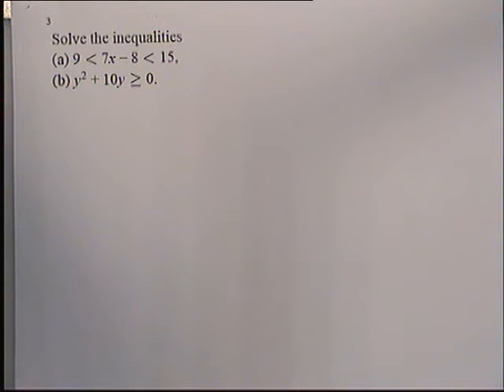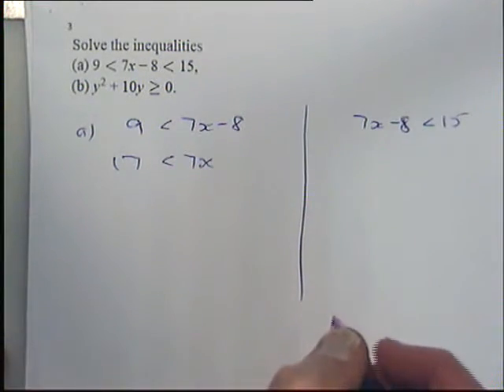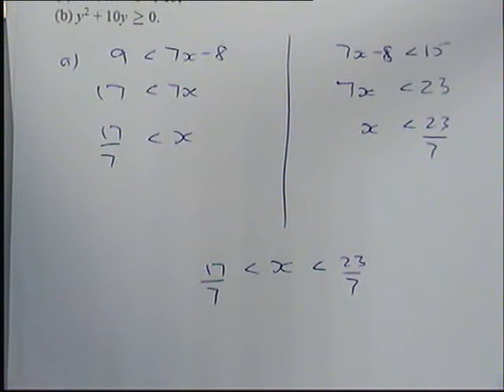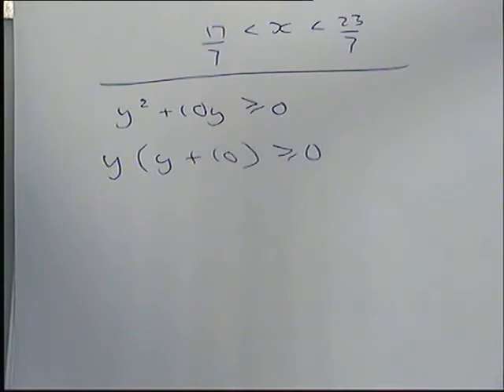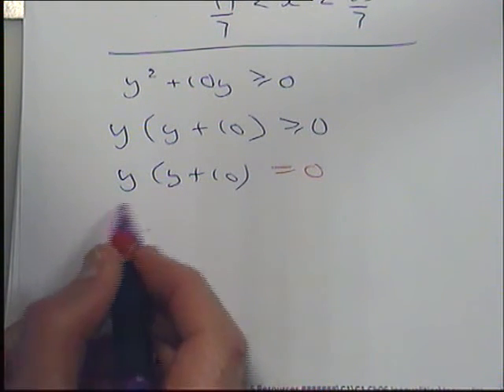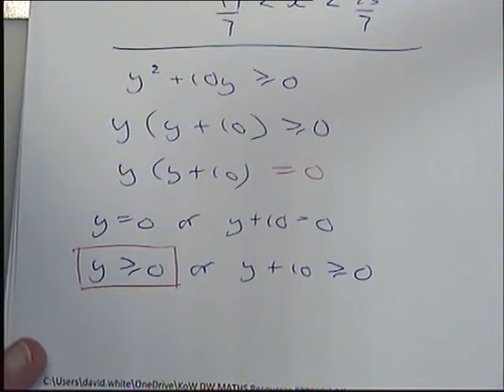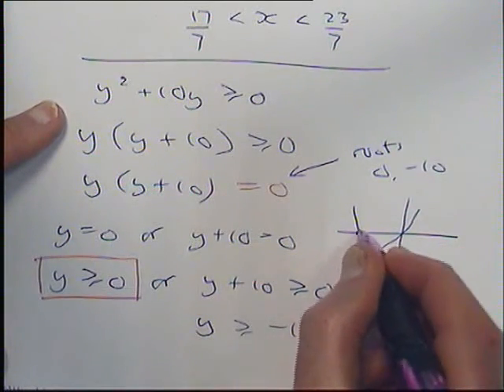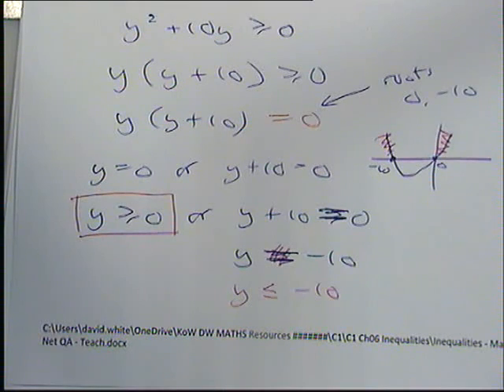Inequalities Exam Questions Part 2 12B 20151006